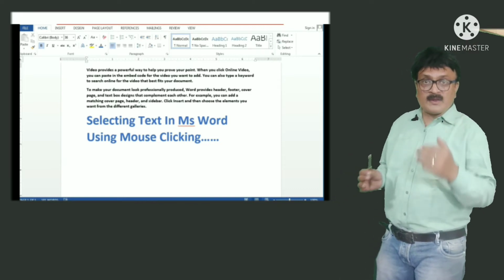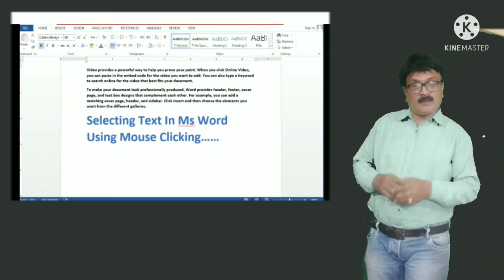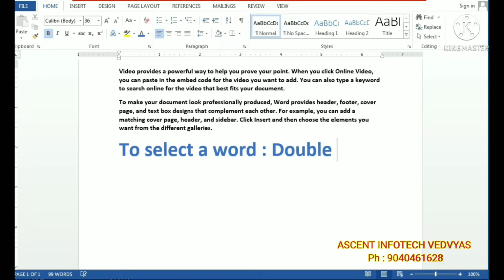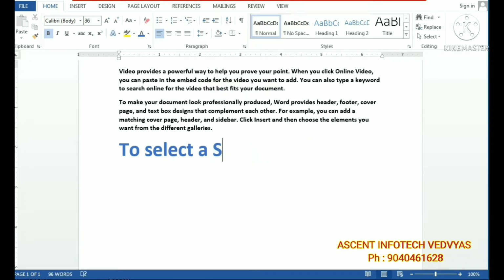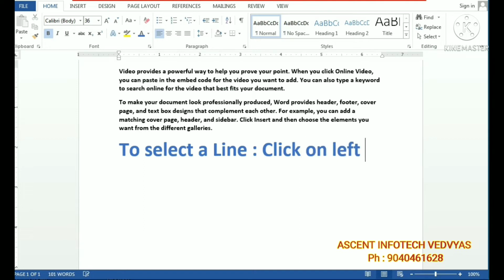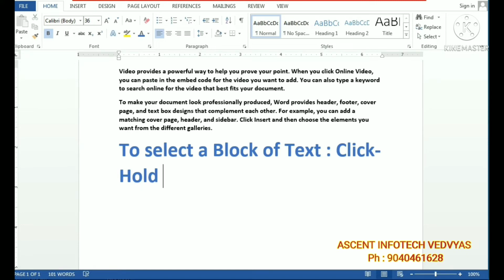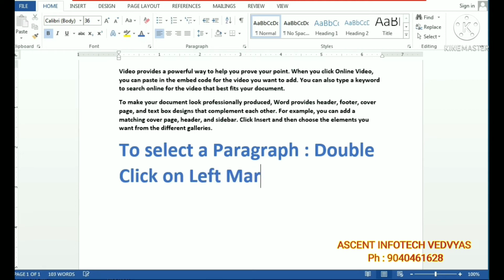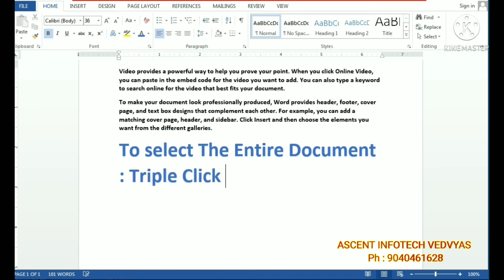Ms Word (Selecting text by Mouse clicking)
In Ms Word we generally select text by. mouse dragging. in this video you will learn how to select by Mouse clicking. It's an interesting trick. Must try...